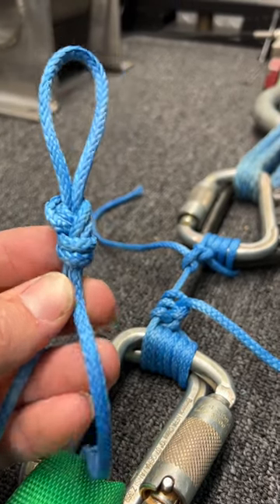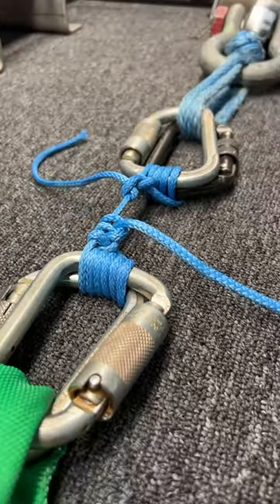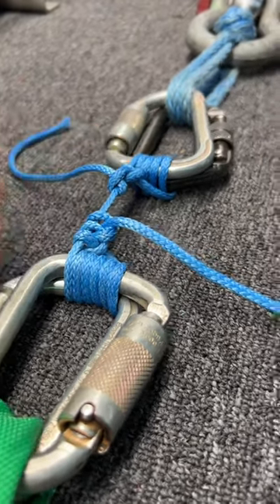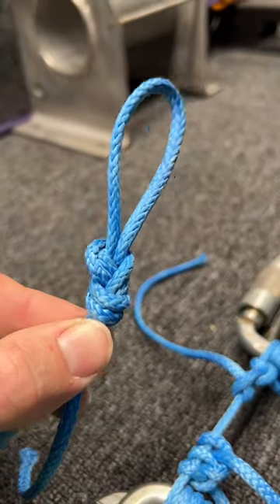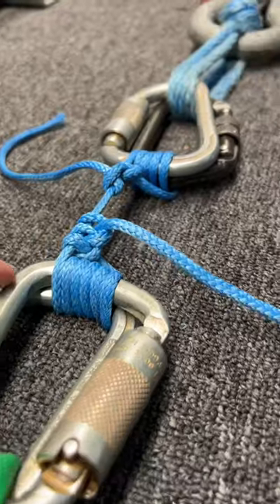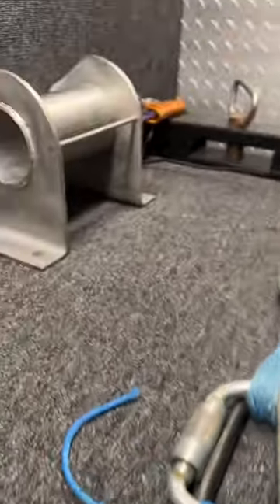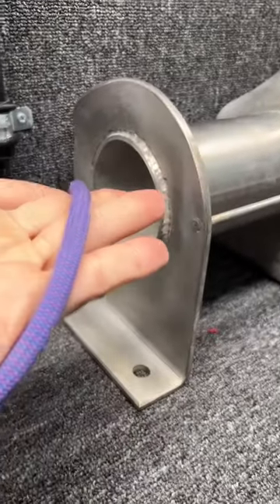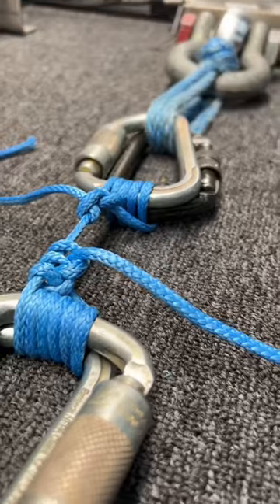Wrapped around 2 carabiners